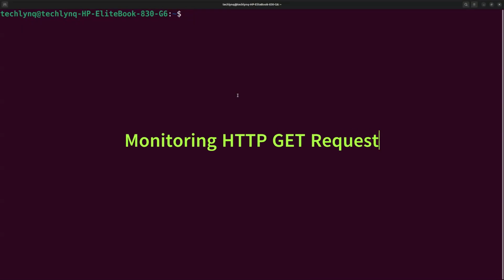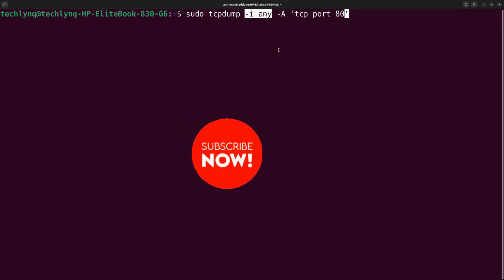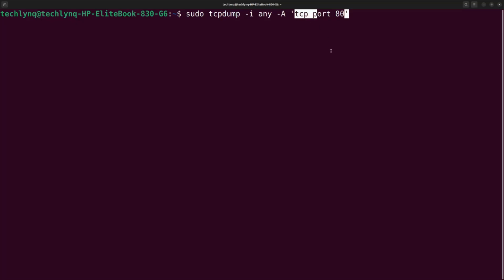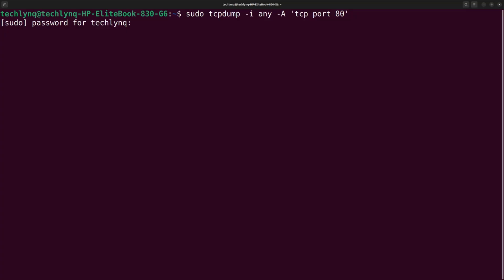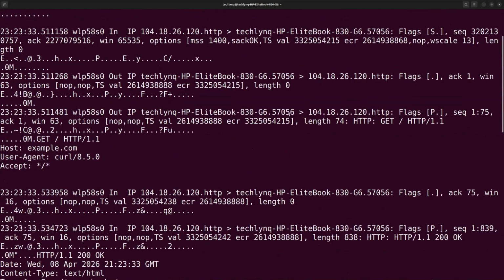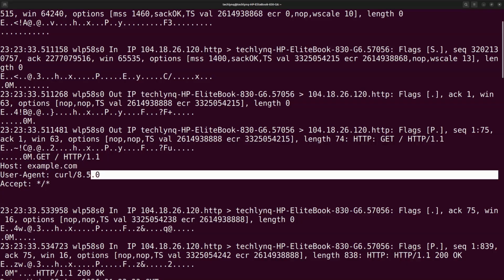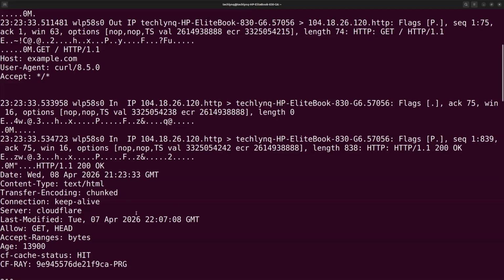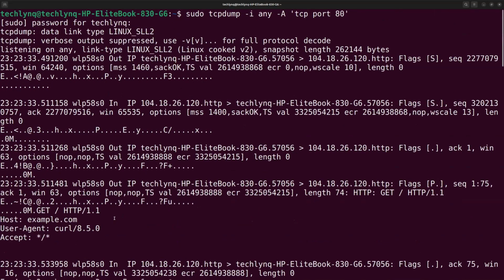TCPdump Tutorial | Capture HTTP GET Requests in Real-Time (See Web Traffic)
TCPdump Tutorial: Capture HTTP GET Requests in Real-Time (See Web Traffic) – Learn how to monitor HTTP GET requests using tcpdump in Linux and capture live web traffic directly from the terminal. This quick tcpdump tutorial shows how to filter HTTP traffic, analyze packet capture output, and understand real-time network activity for troubleshooting and cybersecurity use cases.

Perfect for beginners and intermediate users looking to improve network analysis, packet sniffing, and Linux networking skills using tcpdump.